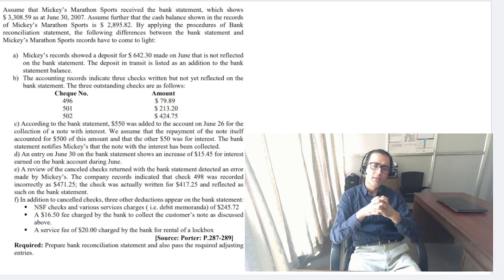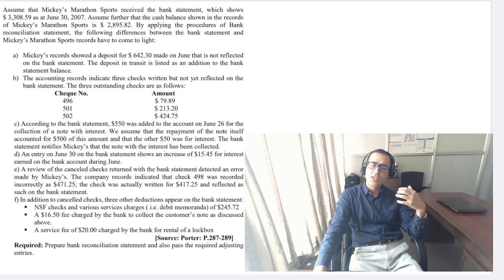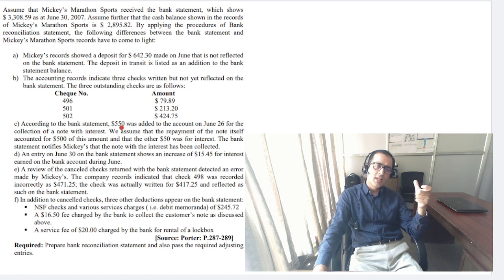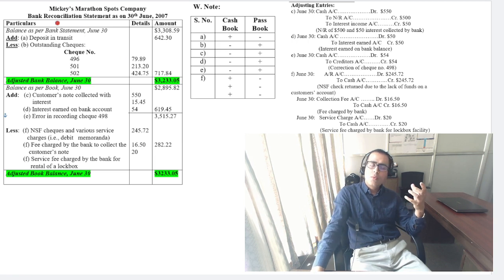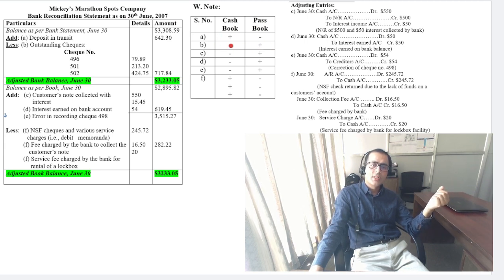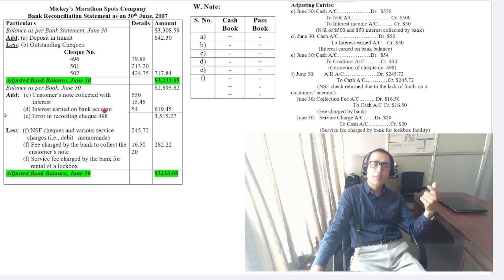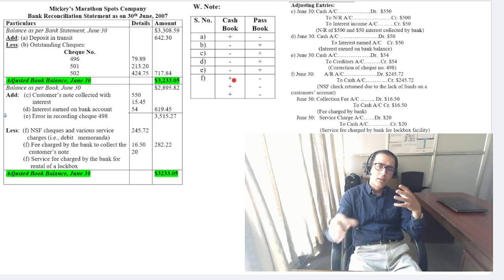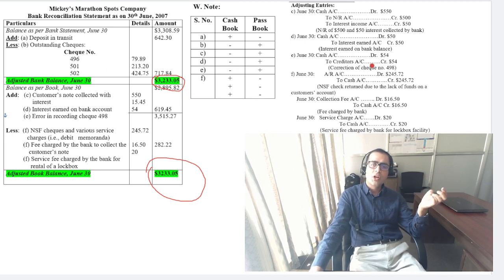79.Bank Reconciliation Statement (BRS)|| Adjusting Entries [Porter & Norton, p.287-289]